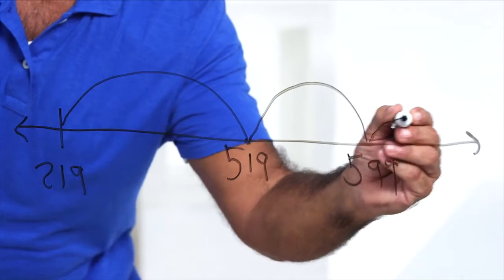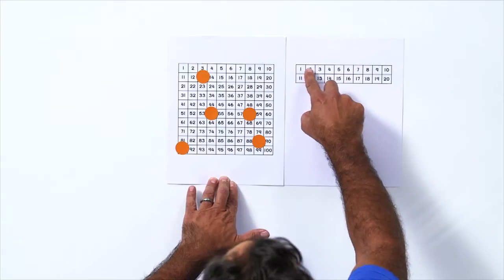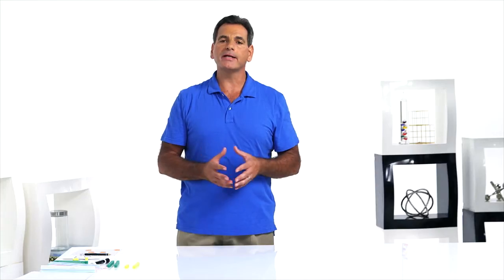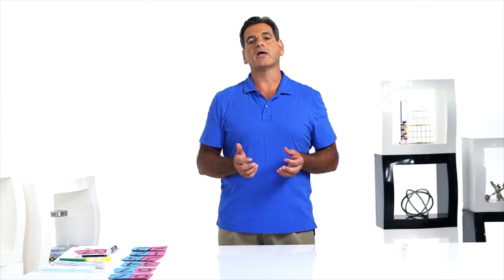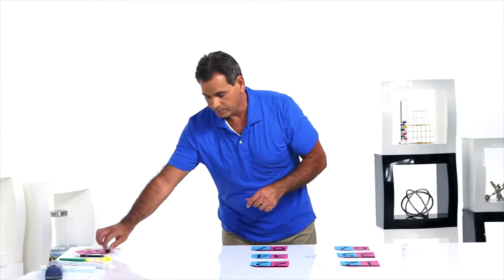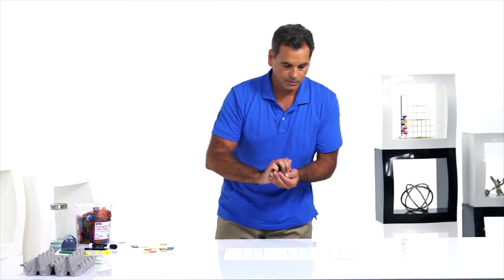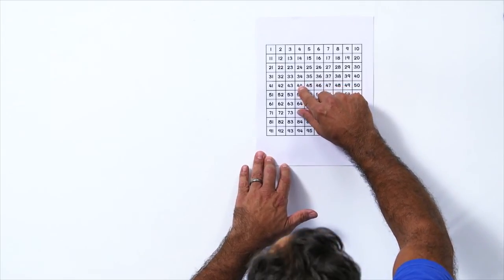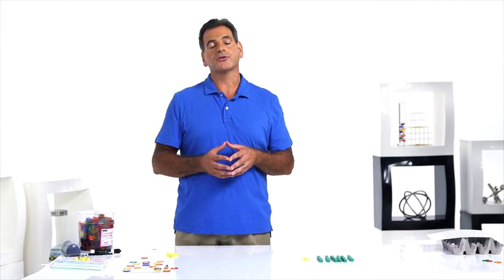Math Studio Talk: Common Core Instruction for 1.NBT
This video addresses the first grade math standards and includes such topics as:

- Extend the counting sequence.
- Understand place value.
- Use place value understanding and properties of operations to add and subtract.